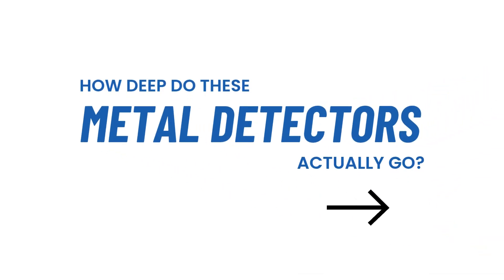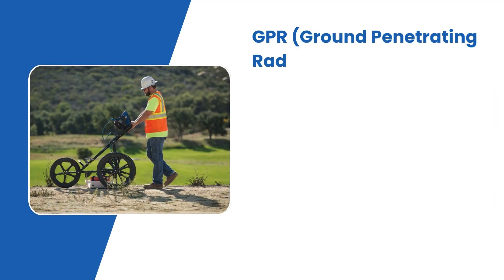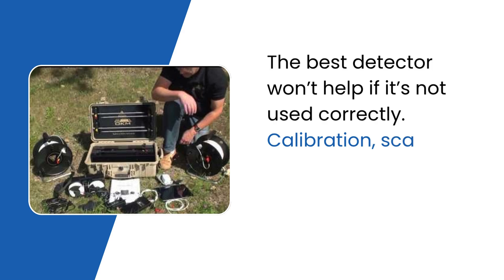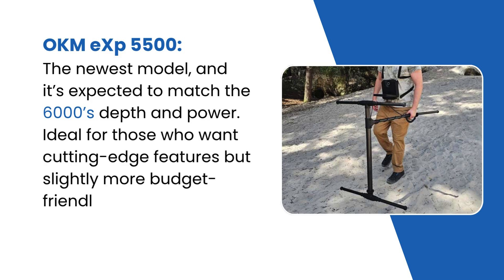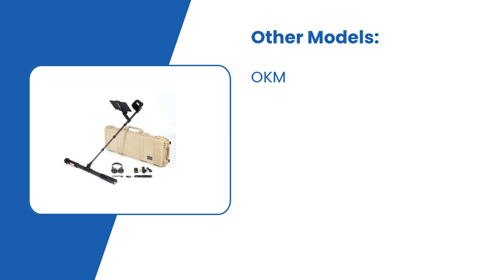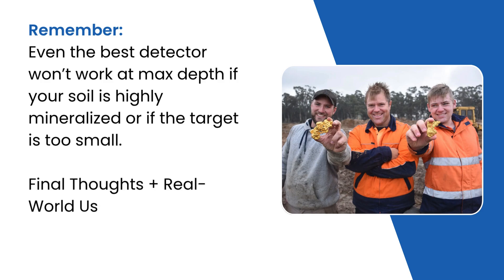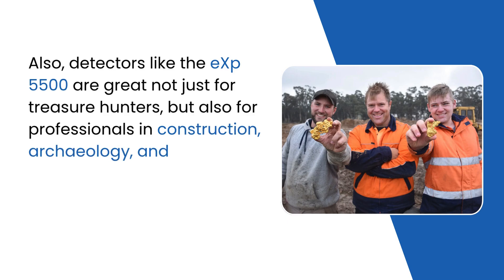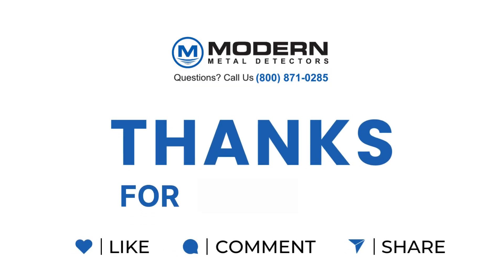How Deep Can Metal Detectors REALLY Go? | OKM eXp 6000, Rover C4, VX900 & More Explained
In this video, we explore the real-world capabilities of powerful metal detectors like the OKM eXp 6000, Rover C4, VX900, and more. Whether you're a treasure hunter, archaeologist, or just curious about deep-seeking detectors, this breakdown is for you.

𝐓𝐨𝐩𝐢𝐜𝐬 𝐂𝐨𝐯𝐞𝐫𝐞𝐝:

What affects detection depth?
VLF vs GPR vs Multi-sensor detectors
How coil size and ground conditions matter
Deep metal detector comparisons
Real-world use cases & buying tips

𝐅𝐞𝐚𝐭𝐮𝐫𝐞𝐝 𝐃𝐞𝐭𝐞𝐜𝐭𝐨𝐫𝐬:

OKM eXp 6000 Professional Plus
OKM eXp 5500
OKM Rover C4
Vertex Quantum VX900
OKM Fusion Series
GeoSeeker (for water & void detection)

how deep can metal detectors detect
best metal detector
OKM eXp 6000 review
OKM Rover C4 gold detector
can metal detectors find gold underground
professional treasure hunting equipment
difference between VLF and GPR detectors
3D imaging metal detectors
affordable deep-seeking metal detectors